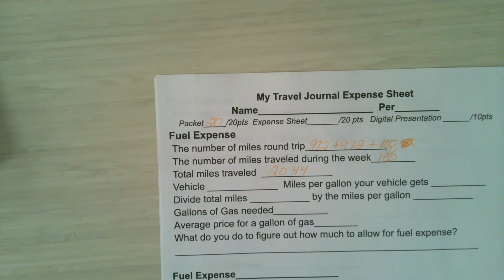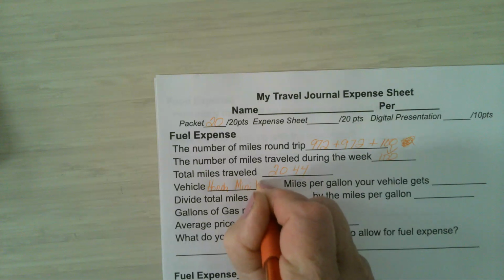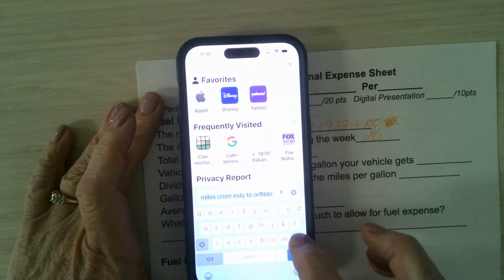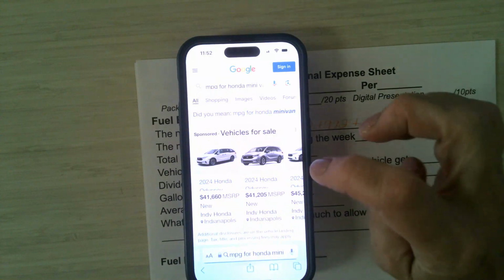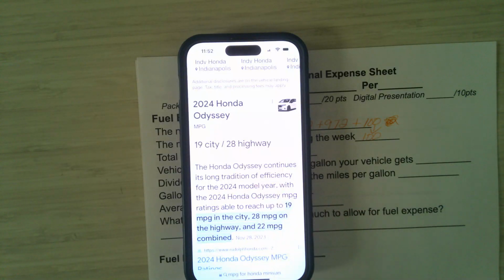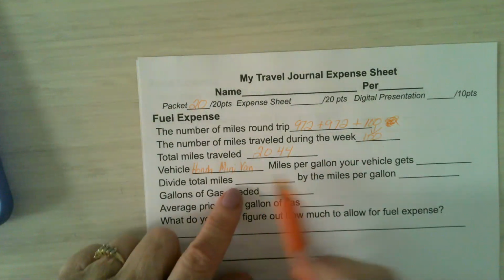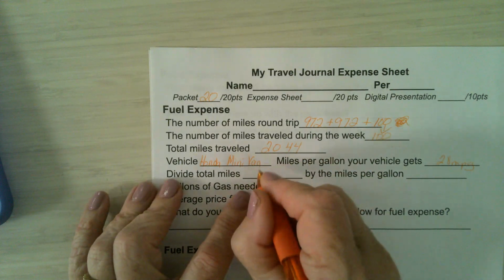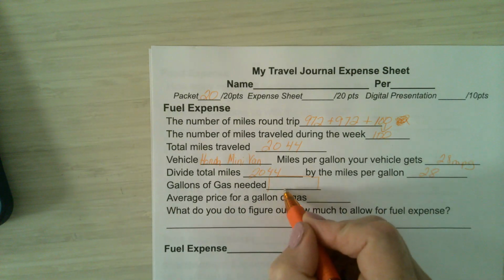Expense Sheet for Travel Journal Proj.